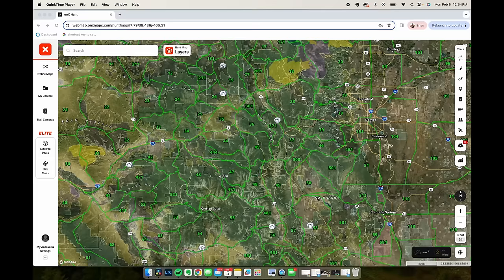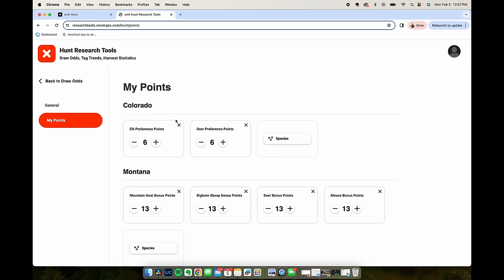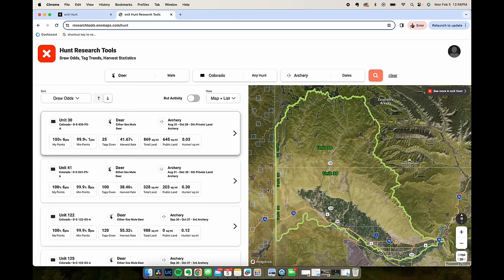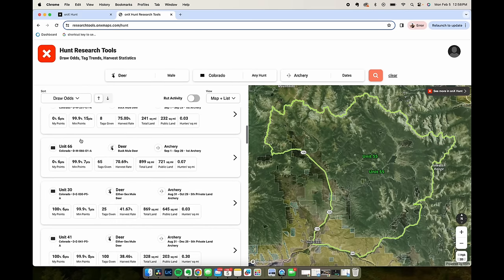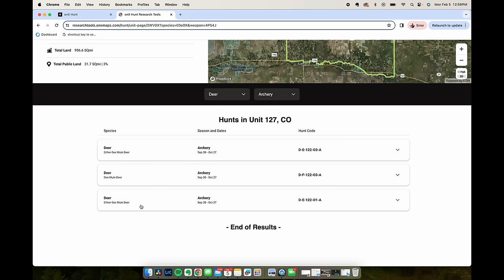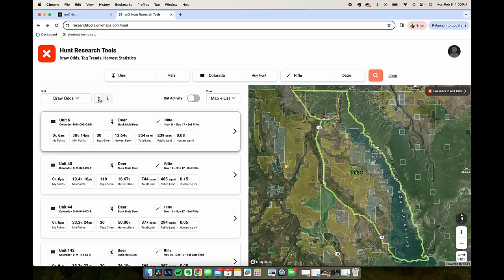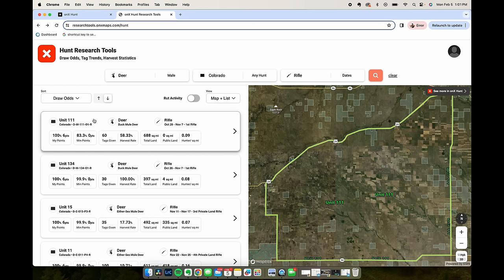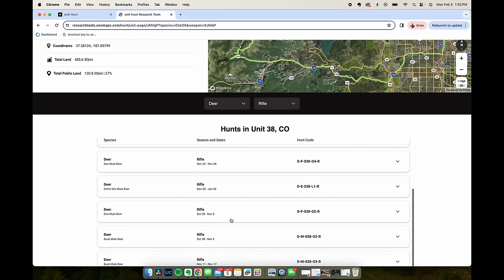Powerful new feature from onX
In this video I breakdown a new feature for onX Elite Members called Hunt Research Tools! It's a time saving tool that allows you to quickly determine which hunts across the west you should apply for based on what your draw odds are and the seasons you'd like to hunt. Check it out!